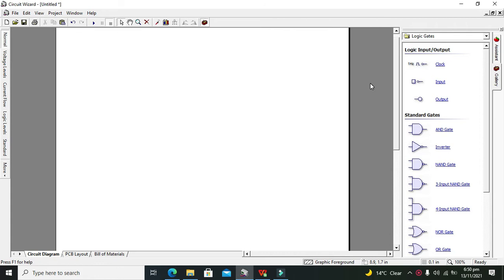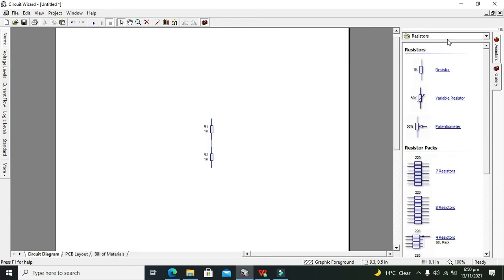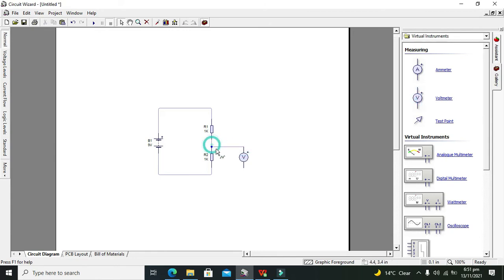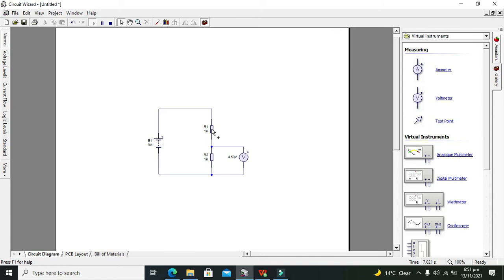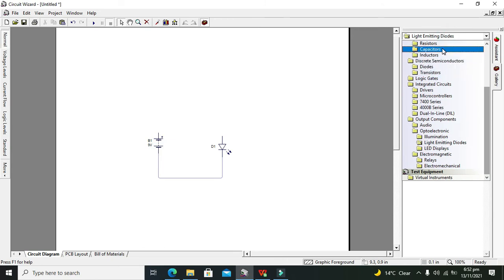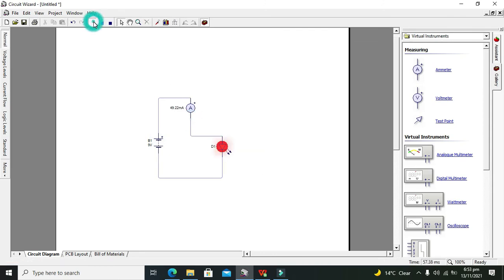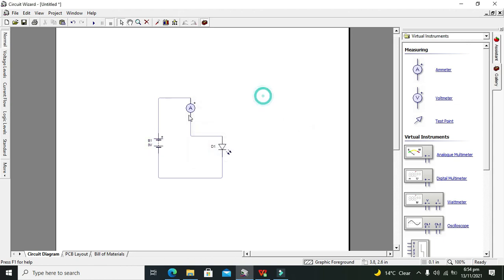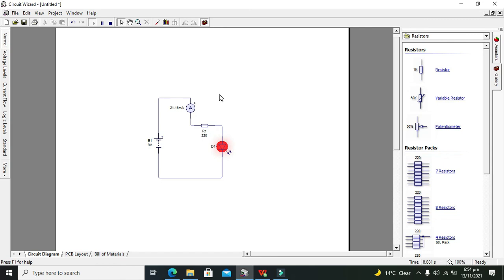how to use resistor in circuit wizard | resistors use in circuit wizard simulations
1. how to use resistor in circuit wizard.
2. resistors in circuit wizard simulations.
3. Resistors as voltage divider and current limiter in circuit wizard.